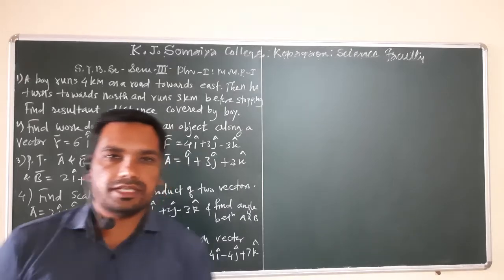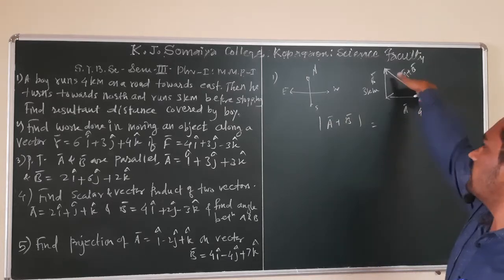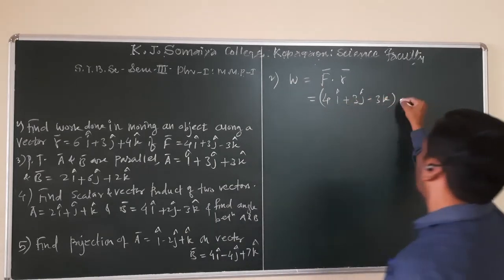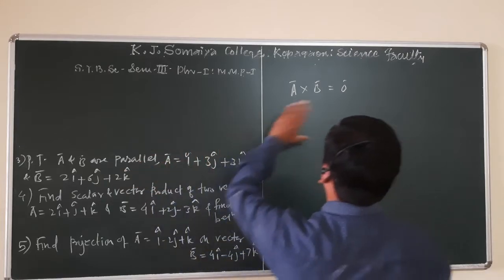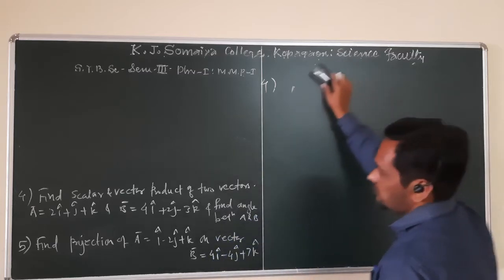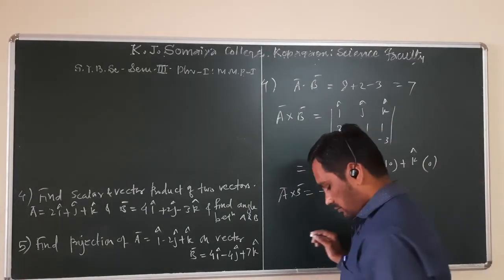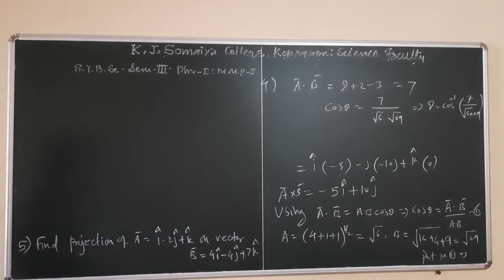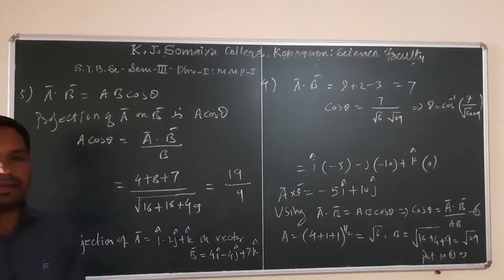SYBSC Physics, Mathematical Methods in Physics, Ch. 3 L .4